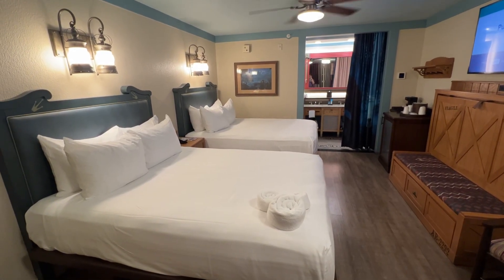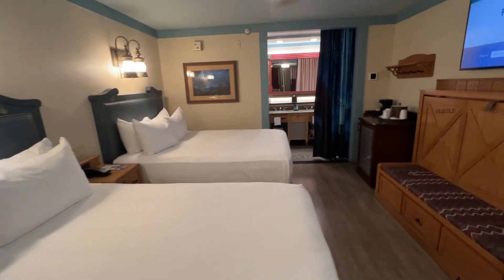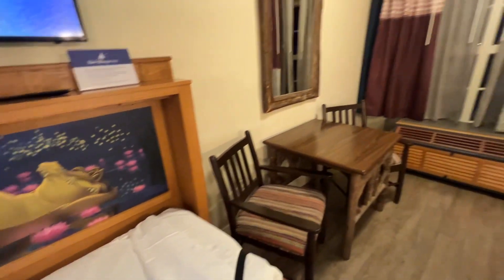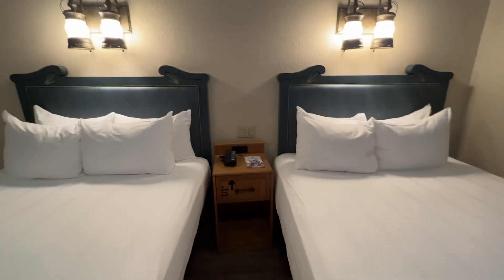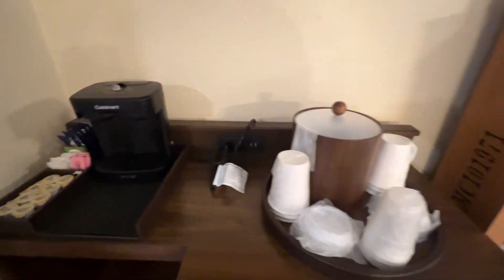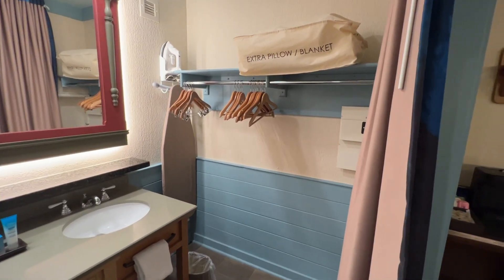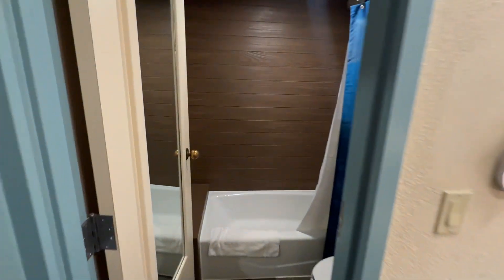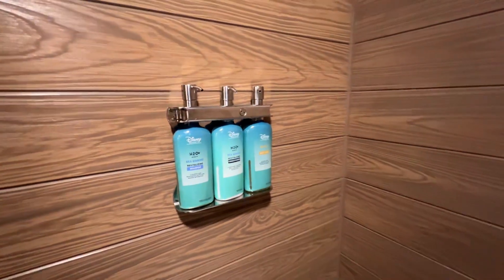Disney’s Port Orleans Riverside Resort - Woods View room with 5th Sleeper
Disney’s Port Orleans Riverside Woods View room with 5th Sleeper room tour - 2023